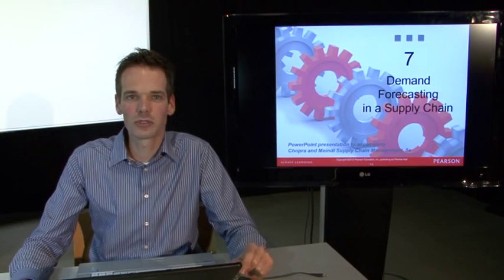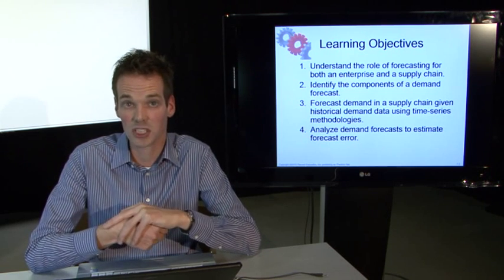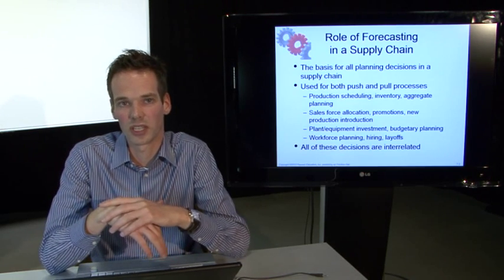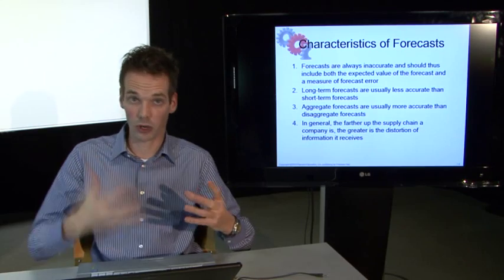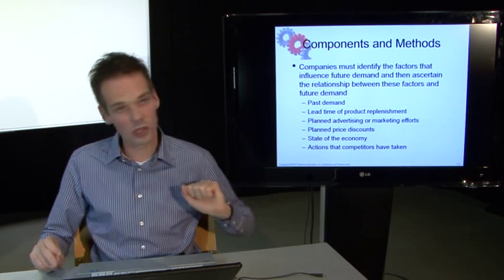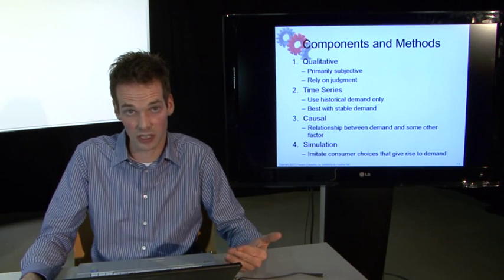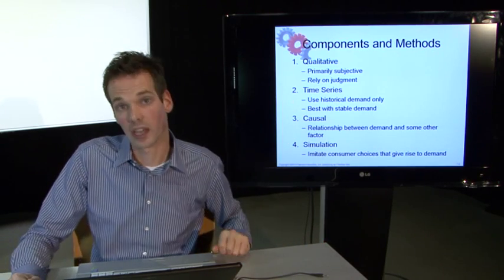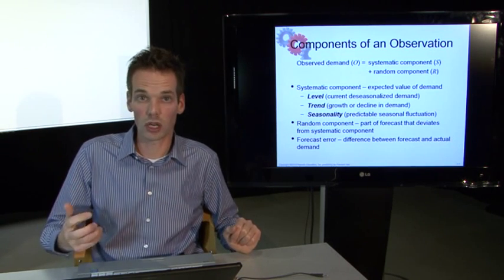Chapter 7: Demand forecasting in a Supply Chain - The role of forecasting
Chapter 7 Demand forecasting in a Supply Chain - Learning objective 1: Understand the role of forecasting for both an enterprise and a supply chain (video 1). Instruction video accompanying the book. Title: Supply Chain Management. Authors: Sunil Chopra & Peter Meindl. Fifth Edition. ISBN 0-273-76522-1.